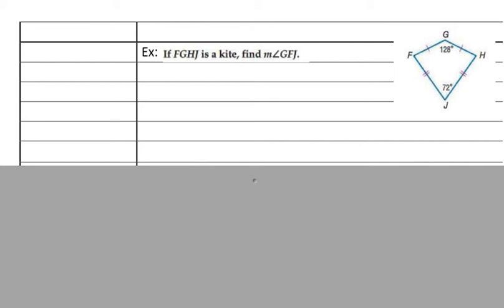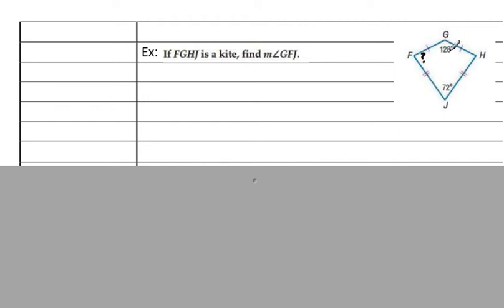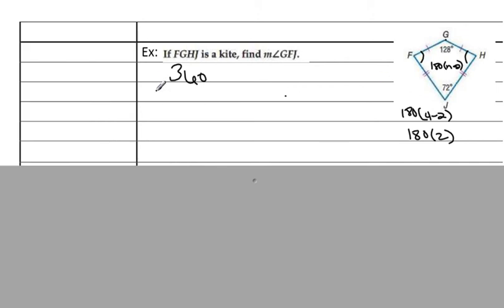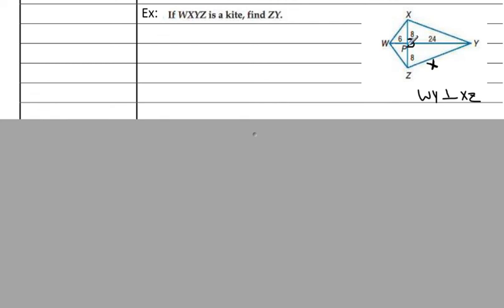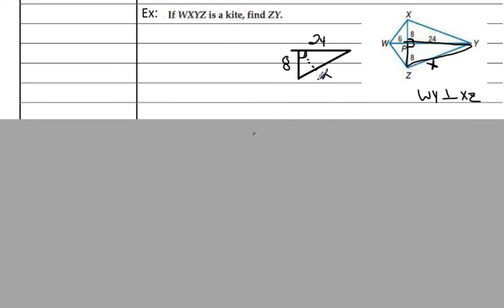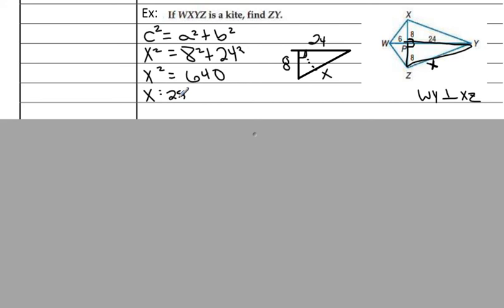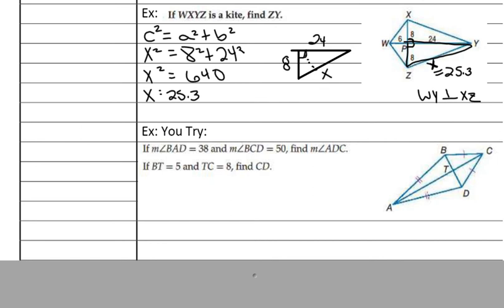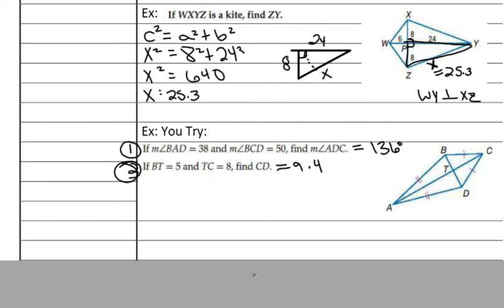Trapezoids, kites, and tessellations VIDEO LESSON